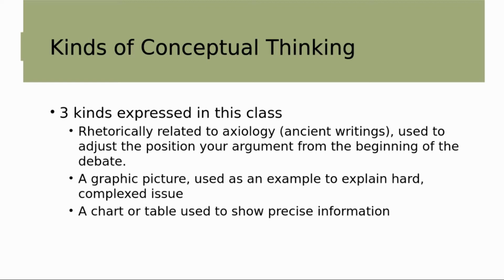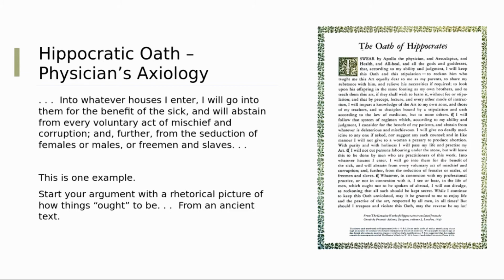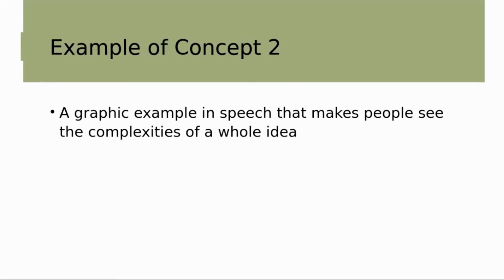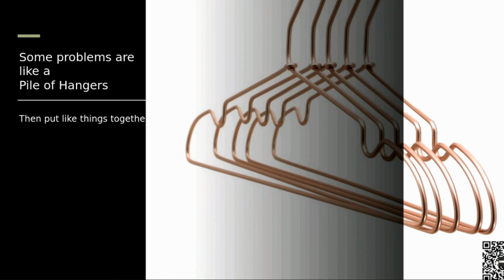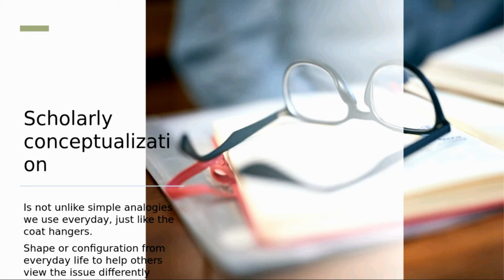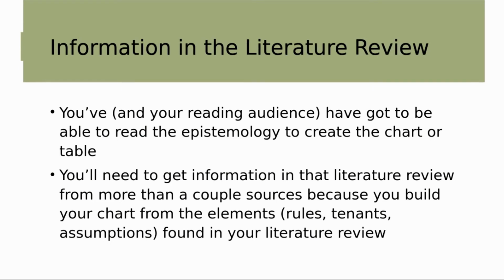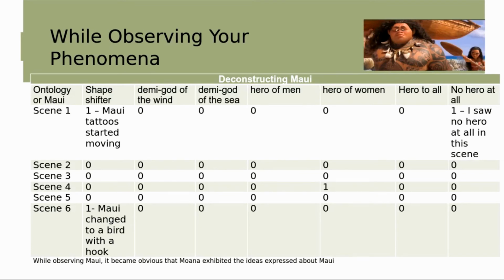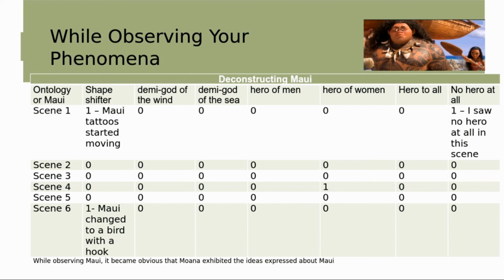Introduction to Conceptual Thinking After the lit review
Explanation of Conceptualization by Dr. Myrna Roberts